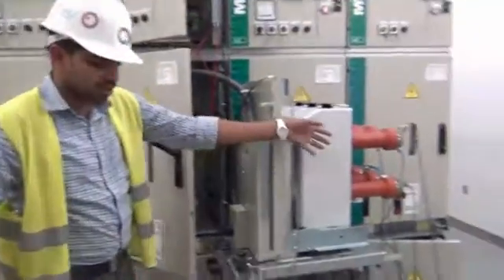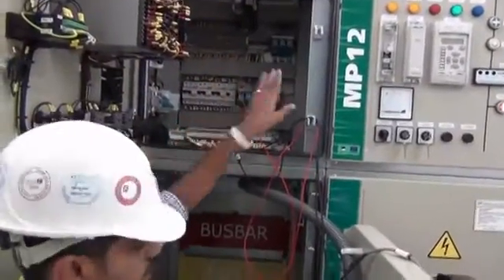Timing Test for Vacuum Circuit Breaker by M.Hussain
this video help a new  electrical technician